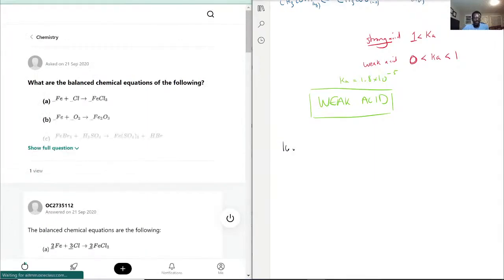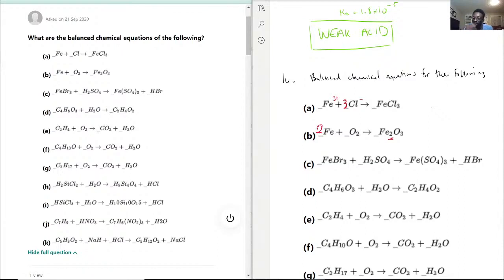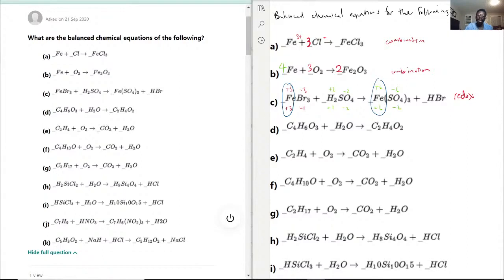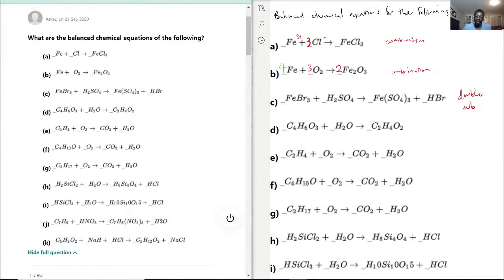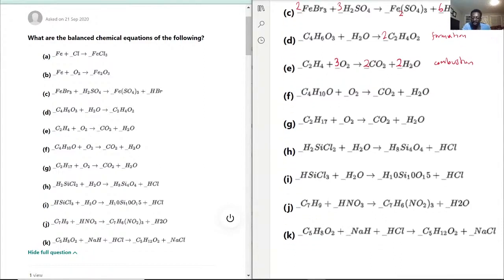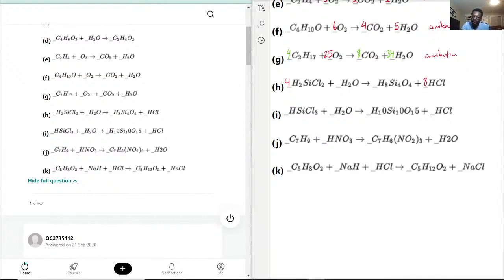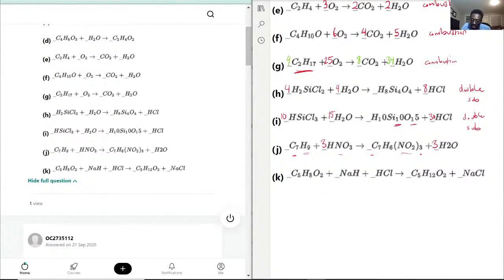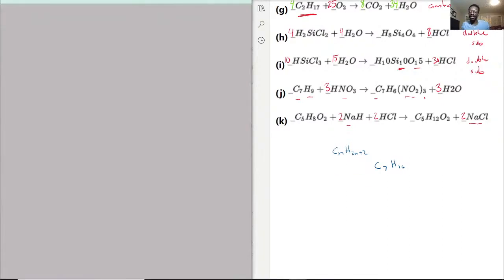What are the balanced chemical equations of the following? a b c d e f g h i j